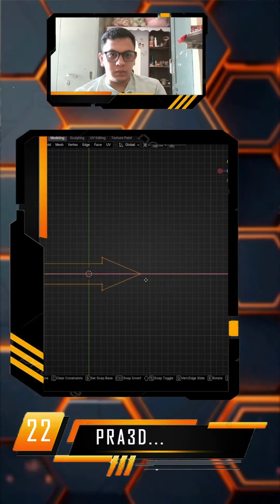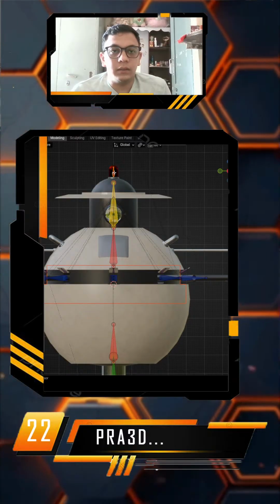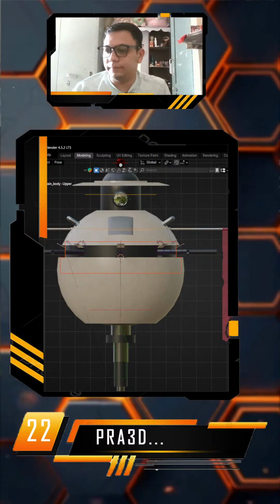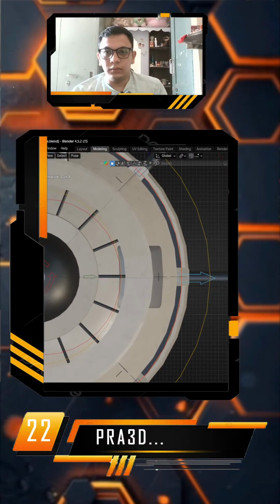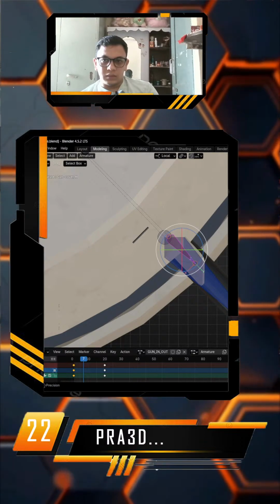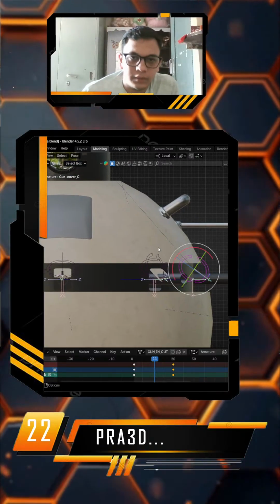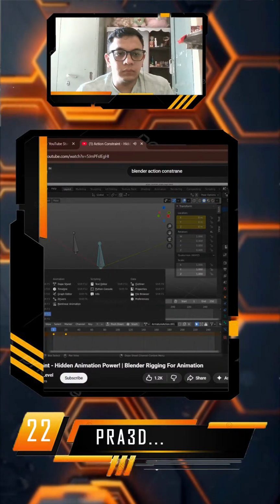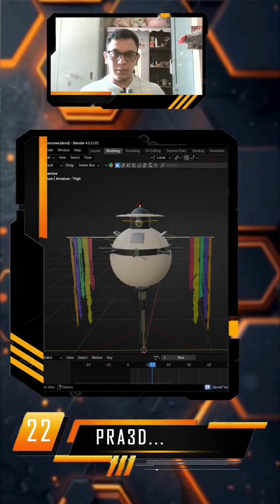Rigging a Mechanical Scarecrow 🤖🌾 | Blender Live (Vertical)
Live rigging session of a mechanical scarecrow character in Blender.

The model is complete, and this stream focuses on setting up the rig to prepare it for animation. The goal is to bring the character to life while maintaining its mechanical structure and stylized design.

In this stream:

Armature setup
Basic rig structure
Testing movement and deformation
Problem-solving in real time

This is a vertical livestream, optimized for mobile viewing.

If you're interested in 3D character workflows, rigging, or seeing how a static model turns into something that can move, this is the full process live.

Software: Blender